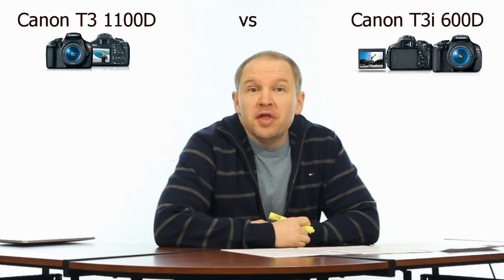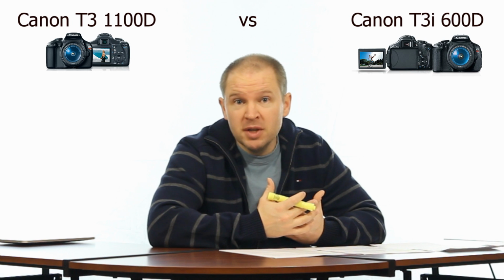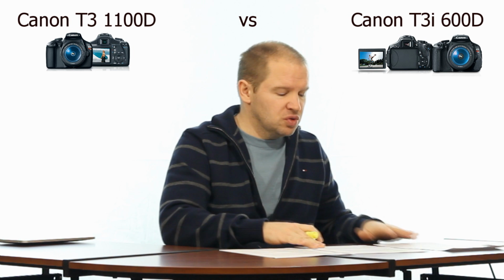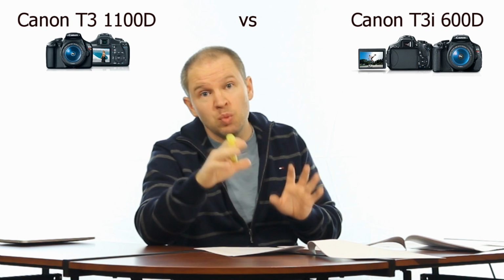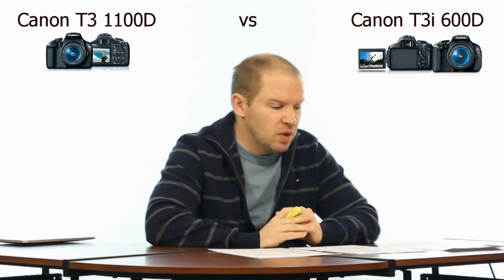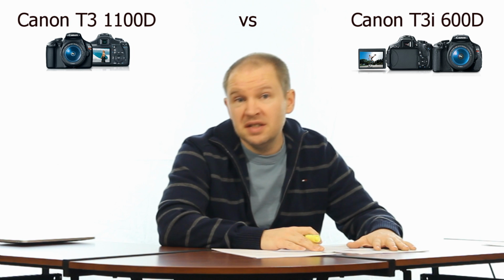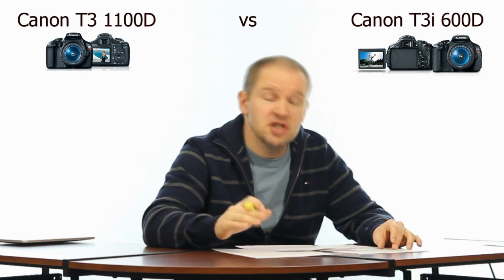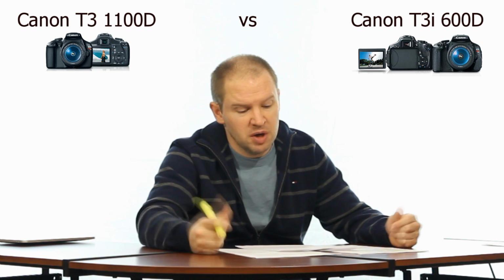Canon T3 1100D vs T3i 600D - Which One Should I Buy?